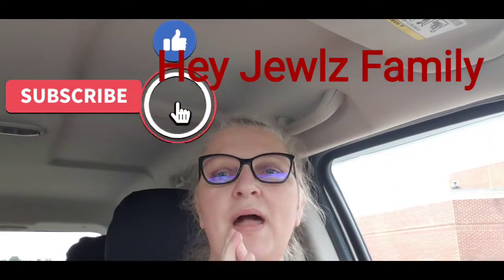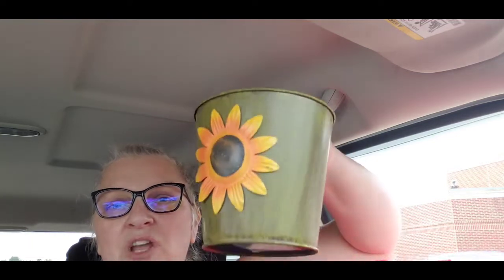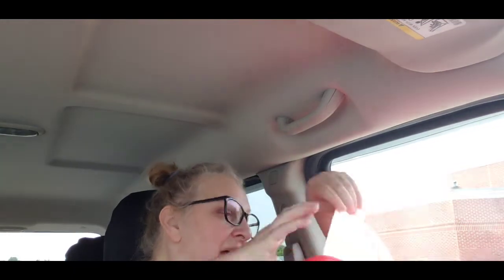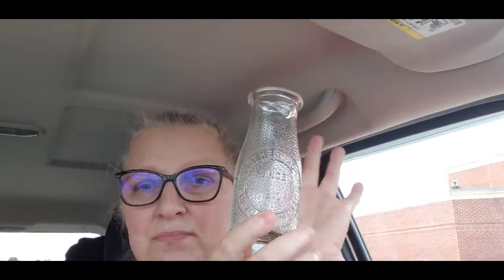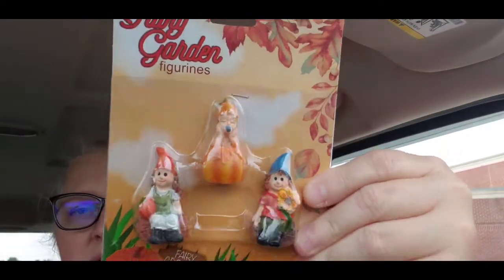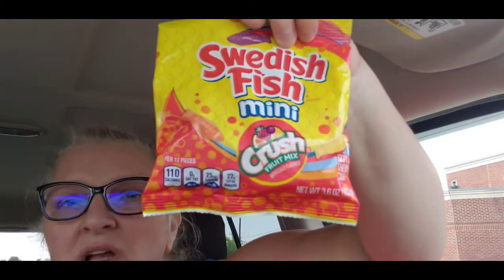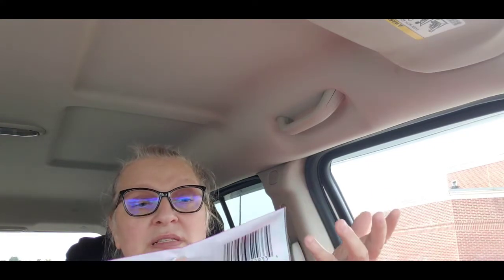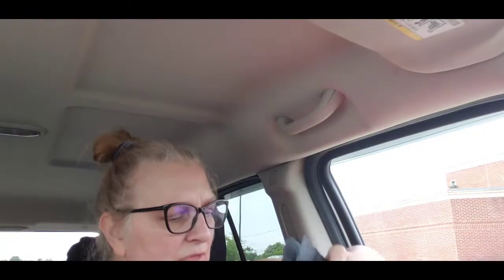DOLLAR TREE HAUL |NEW| FINDS | HALLOWEEN CANDY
This is a dt video with new finds and Halloween candy